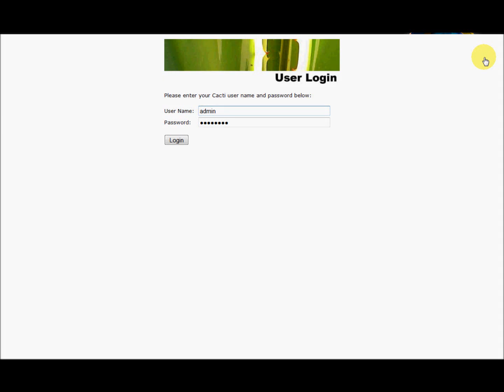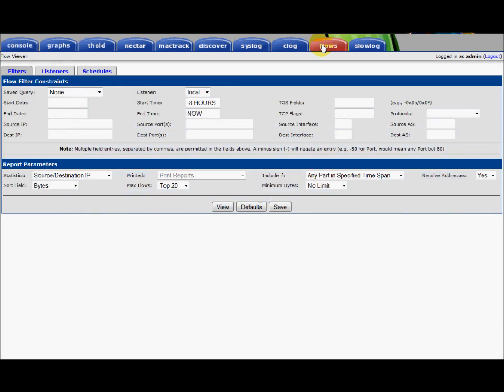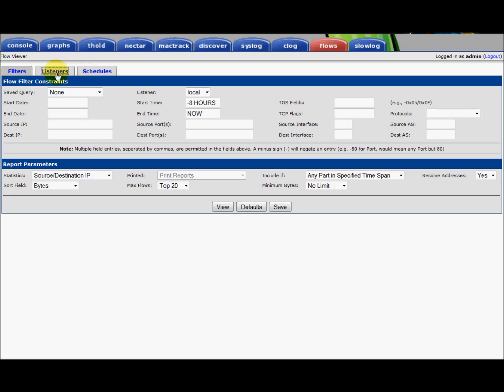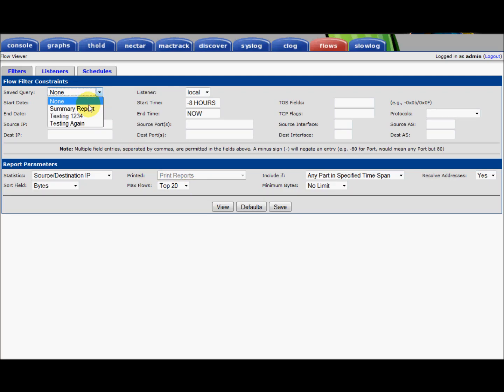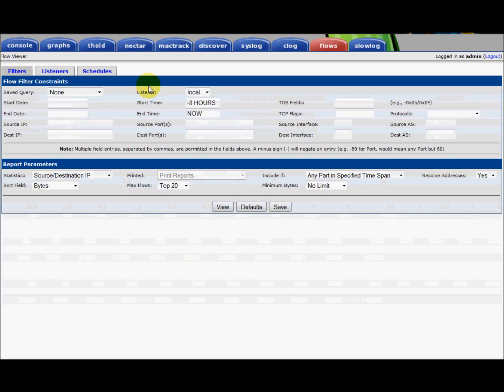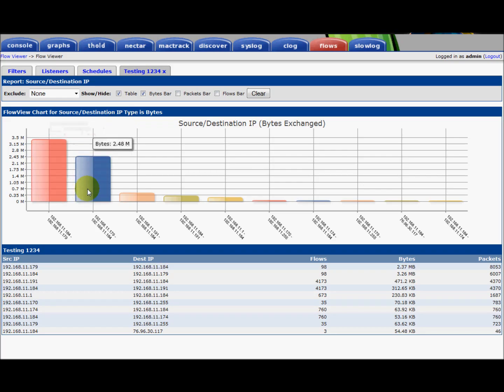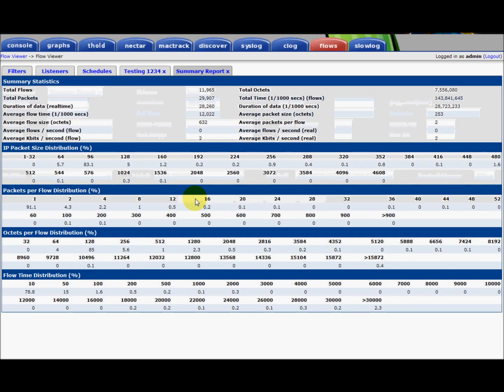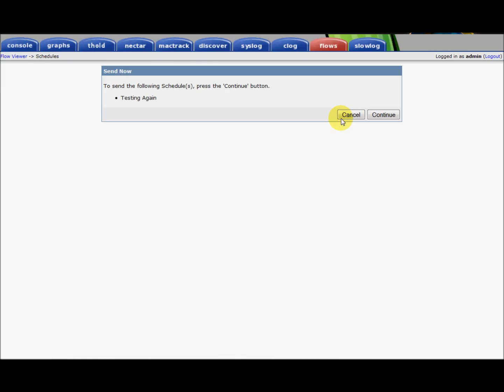Cacti Plugin Flowview 0.7 Walk Through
A walk through of the Cacti Flowview plugin by thewitness (Larry Adams)

This plugin allows you to see reports based off the data in your Netflow flows.